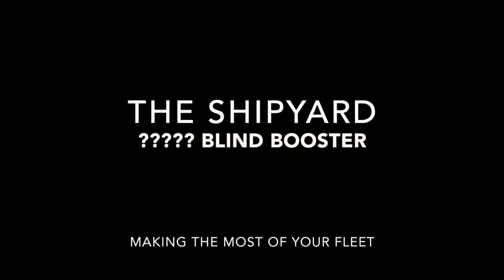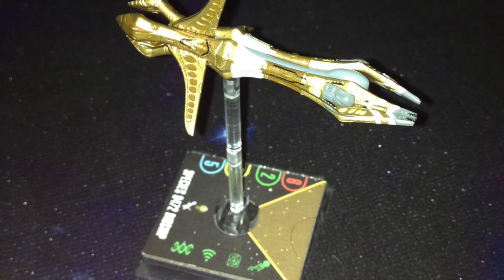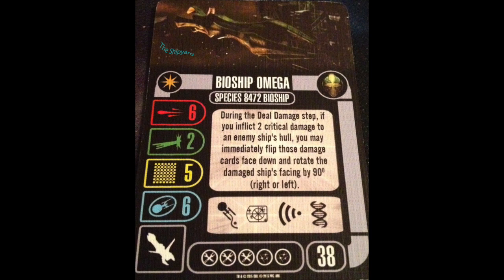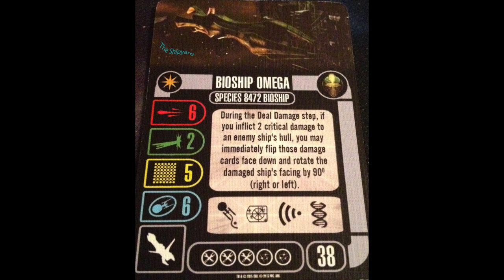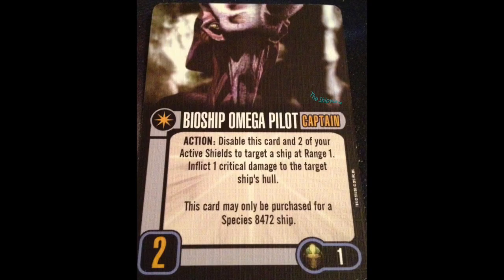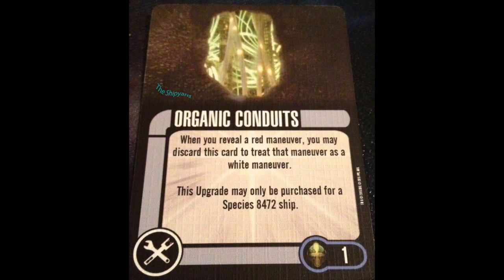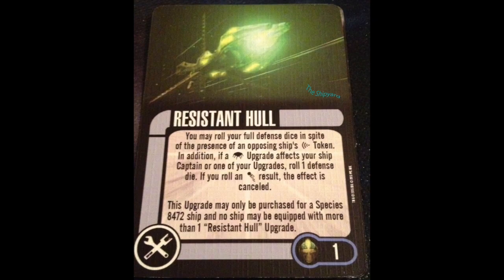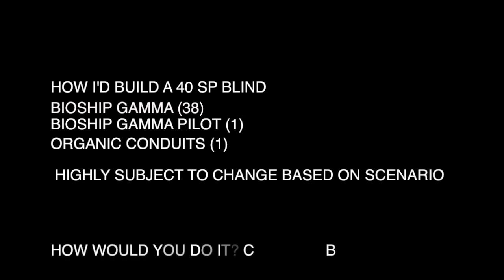Bioship Omega Reinforcement Booster Star Trek Attack Wing Official Preview